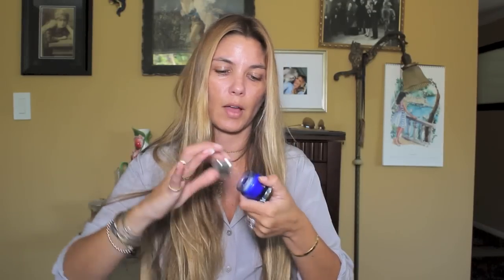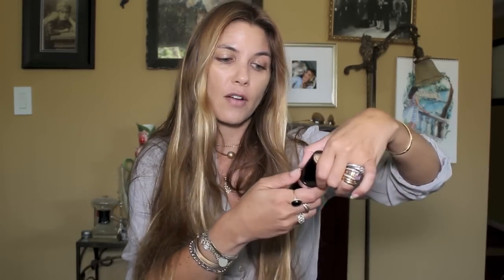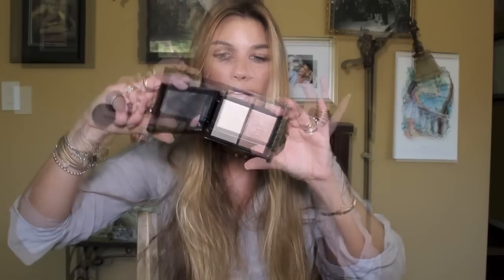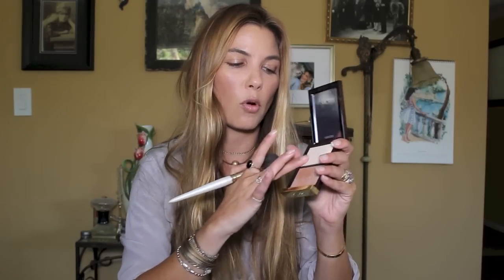Get Ready with Me + Summer 2015 Favorites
After a bit of a filming break this summer, I am excited to be back with a hybrid video!

Products discussed include:
Equipment Slim Signature Blouse
Topshop Ashley shorts
Bianca Pratt Initial Necklace
*Neutrals Inc. Choker
*Mila Moursi Cleansing Foam
*Mila Moursi pH Balancing Toner
*Mila Moursi Dual Action Serum
*LiftLab Lift + Fix
*Sisleya Global Anti-Aging Cream Review
*La Prairie Skin Caviar Eye Lift Cream Review
*Orlane Magnificent Lip Balm Review
Le Metier de Beaute Peau Vierge #2
Marc Jacobs Beauty Re(Marc)Able Foundation Beige Golden Review
*MAKE UP FOR EVER Ultra HD Stick Foundation Review
*Chantecaille Future Skin Foundation
Sulwahsoo Perfecting Cushion #25 Review
*Kjaer Weis Cream Foundation Just Sheer Review
Clé de Peau Beauté Concealer Beige Review
*Jenny Patinkin Domed Multi Blender Brush
*Jenny Patinkin Angled Brow Brush
By Terry Eyebrow Mascara #4 Review
Laura Mercier Secret Camouflage SC-3
*Hourglass Ambient Light Bronzer in Luminous Bronze Review
*Chikuhodo GSN 04 Brush Review
Tom Ford Skin Illuminating Powder Duo in Moodlight Review
Becca Cosmetics Shimmering Skin Perfector in Opal Review
*MAKE Cosmetics Face Gloss Review
Burberry Eye Color Cream in 106 Pink Heather
*Artis Elite Mirror Oval
*Artis Elite Mirror Elite Linear 1
*Gucci Magnetic Eye Duo in Aristorcratic Review
By Terry Ombre Blackstar in Bronze Moon Review
*Jenny Patinkin Kitten Paw Brush
*Guerlain Maxilash So Volume Review
Charlotte Tilbury Lip Cheat in Pillow Talk Review
Guerlain Kiss Kiss Lip Lift
Surratt Beauty Automatique Lip Crayon in Birthday Suit Review
Laura Mercier Lip Parfait in Pink Grapefruit Review
YSL Rouge Pur Couture #23
Marc Jacobs Poutliner in Honeybun Review
NARS Lipgloss in Chelsea Girls
*KGD Silky Moist Powder in #123 Review
*Le Mieux Skin Perfecter Review
*Talika Lipocils Review
Oribe Shine Light Reflecting Spray Review
Trind Nail Balsam

What are some of YOUR favorites for the summer?

xx,

Rachel